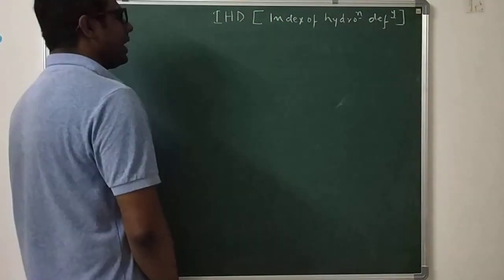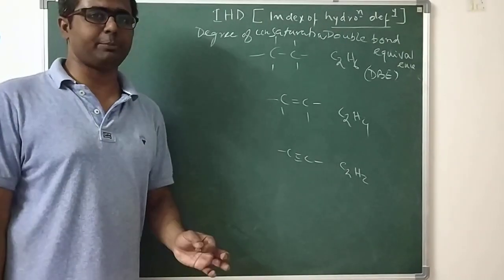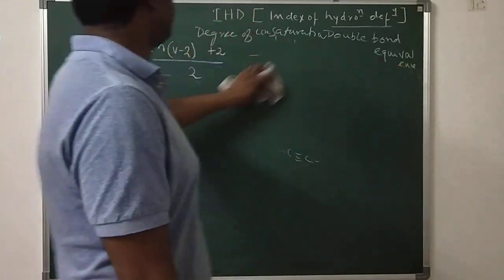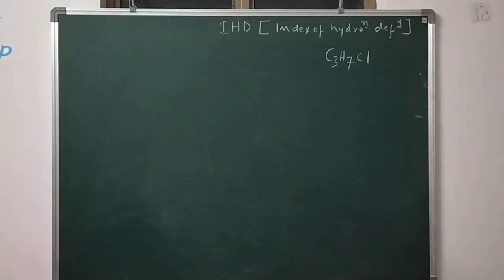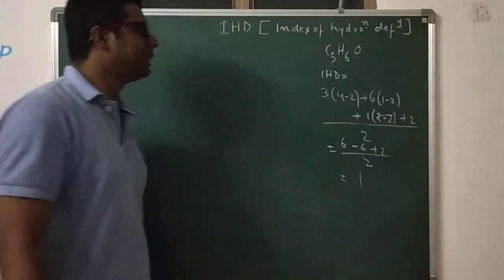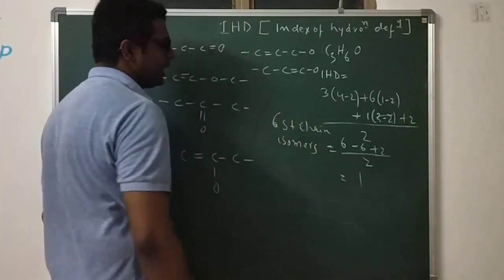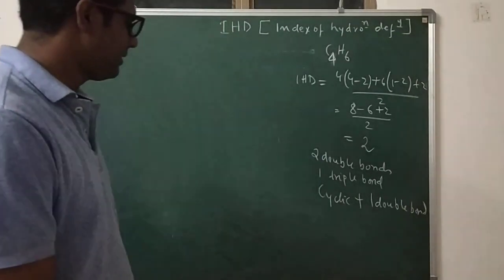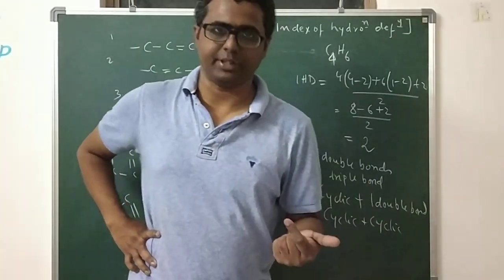SUPJEE/SUPNEET GOC : IHD - No of Constitutional Isomers